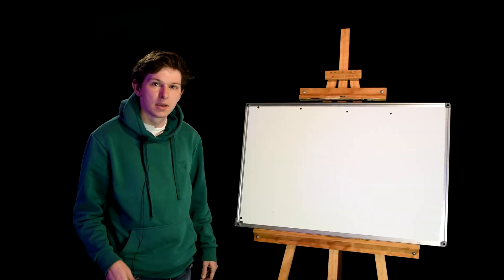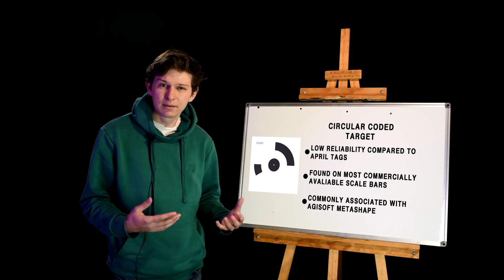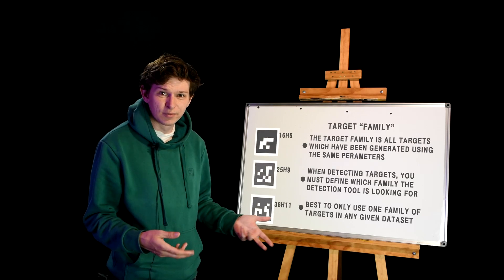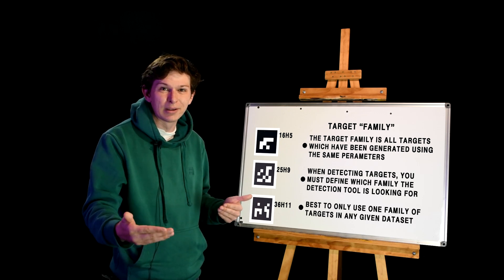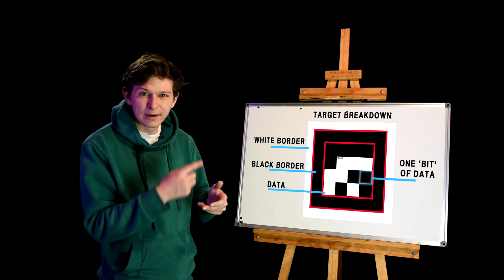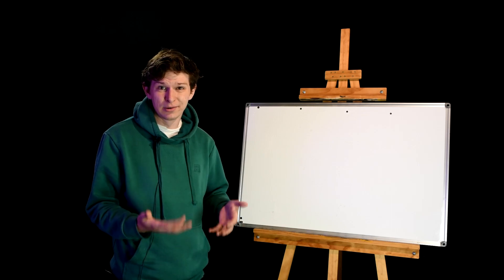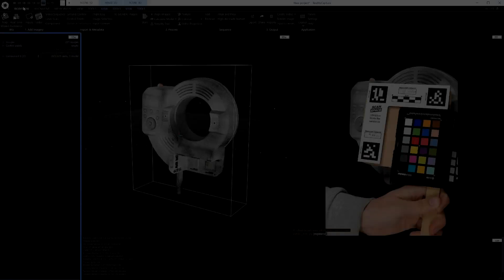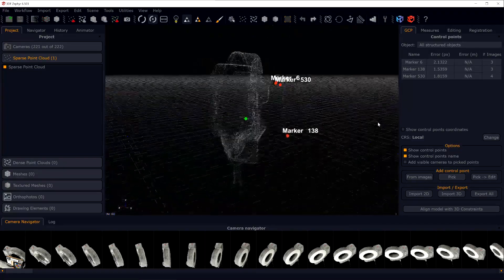Photogrammetry's Best, Least Used Tool (part one)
Scale bars really are one of the easiest to use tools that I am yet to see discussed regularly.

This video is stacked with technical talk, so be warned.
Part two, where we will go into building scale bars, calibration and adapting your workflows around them, will be coming soon.

Note I do not go into circular targets or metashape. this is because I do not have a license for metashape.